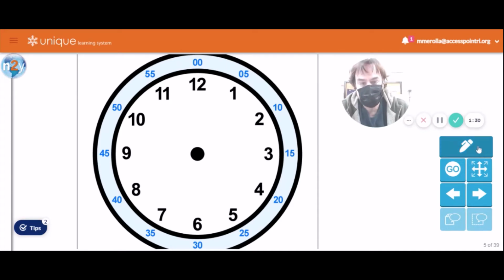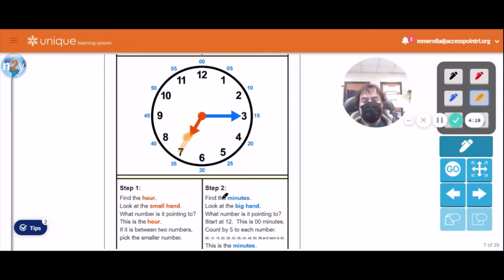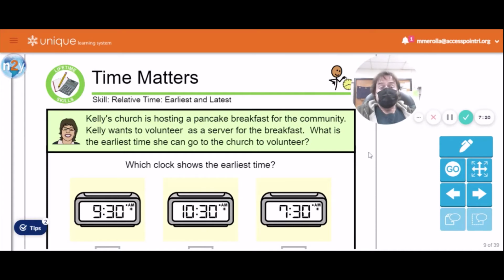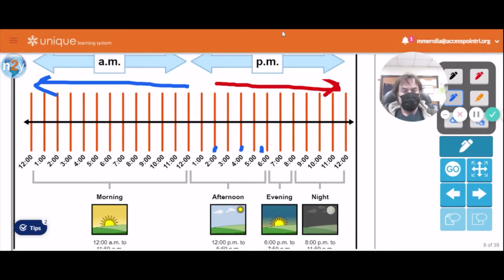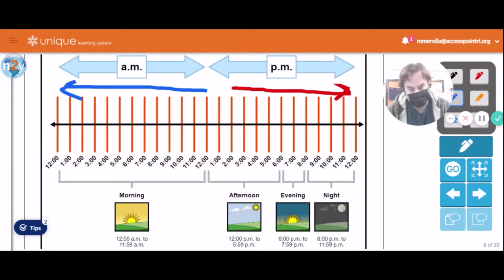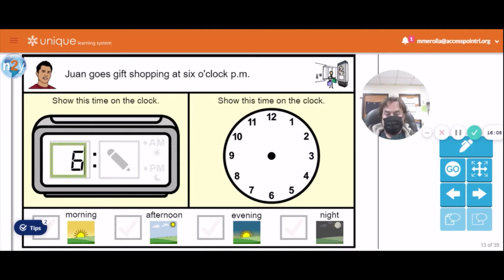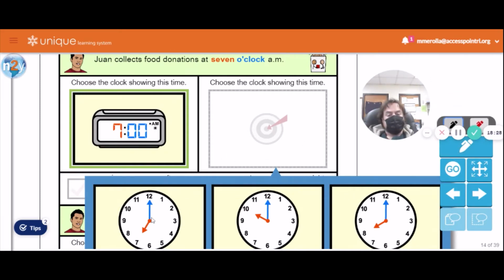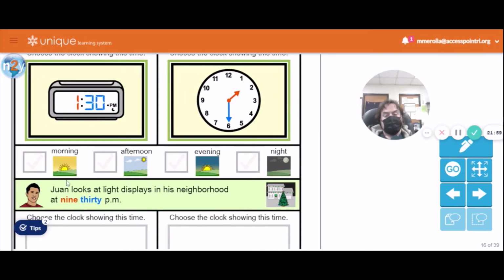Time Matters with Mr. Matt 12.16.20